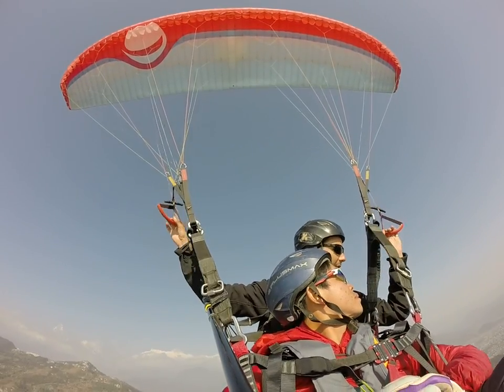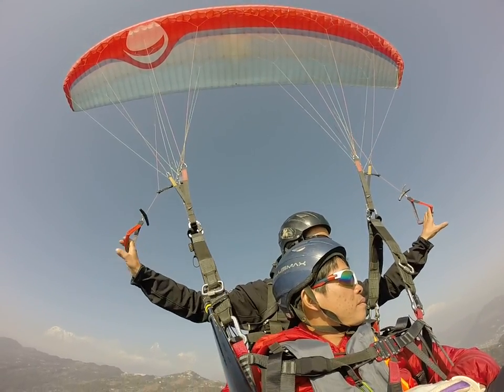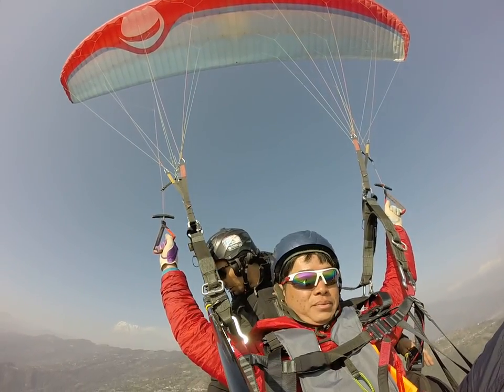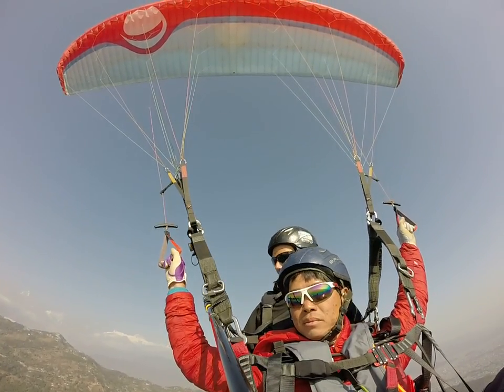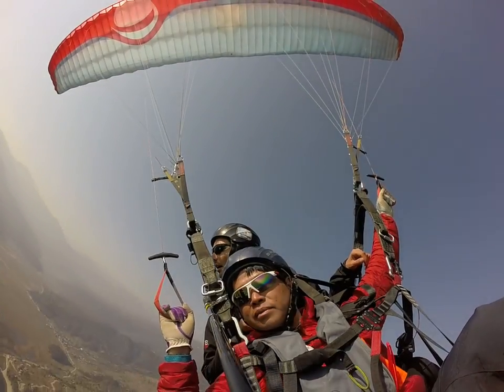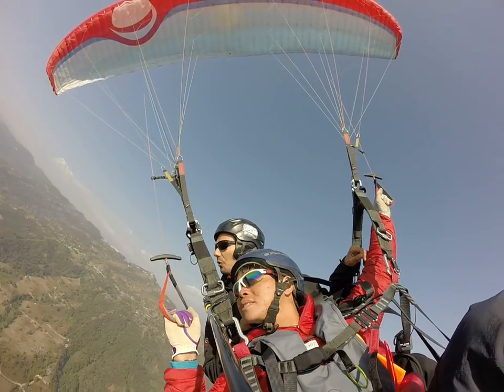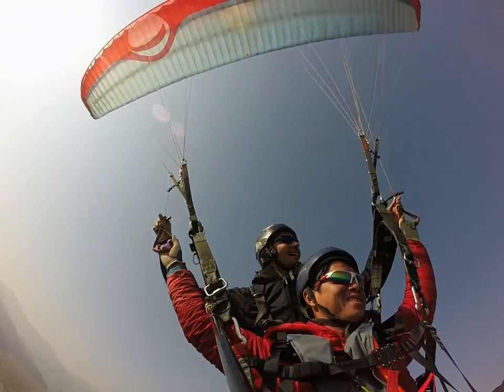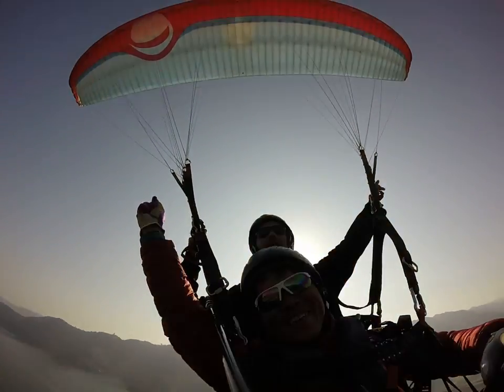Fly back high 1jan19 po Calin